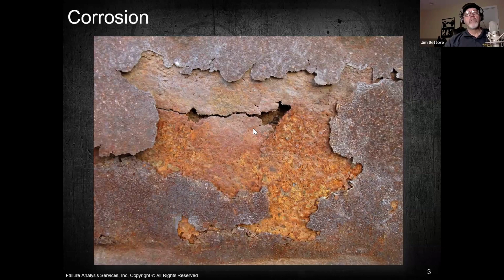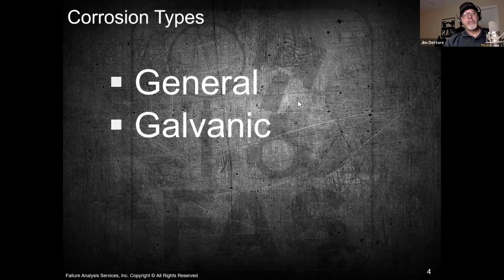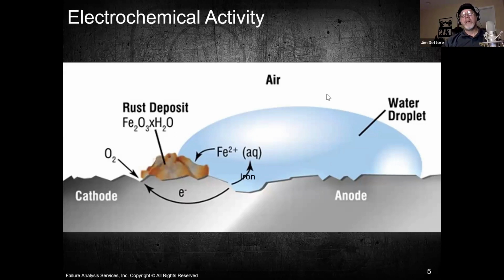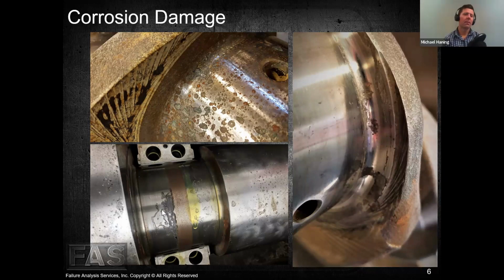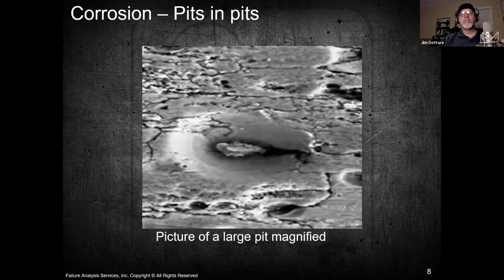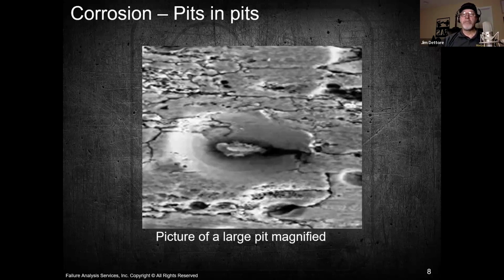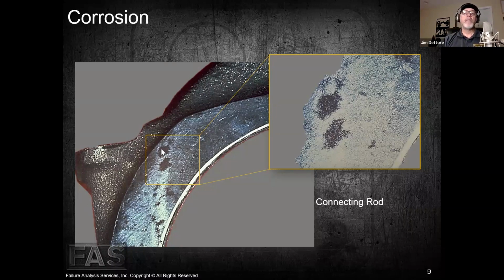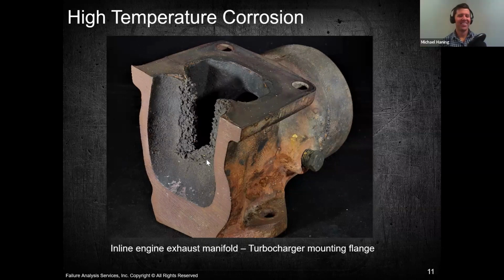Beyond the Breakdown Part 3: Deep Dive into Corrosion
🚨 New Episode of the Gas Compression Podcast! 🚨

Jim Dettore of Failure Analysis Services, Inc., joins host, Michael, in a 4 part series to talk about the purpose of knowing different types of failures. In this episode, Jim elaborates on Corrosion, and the ins and outs of what to expect and how to prevent!